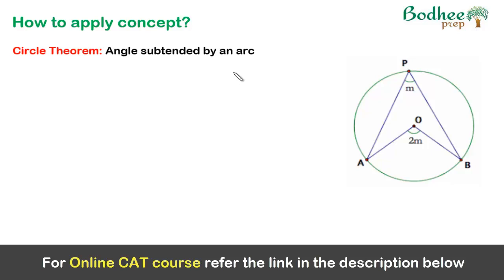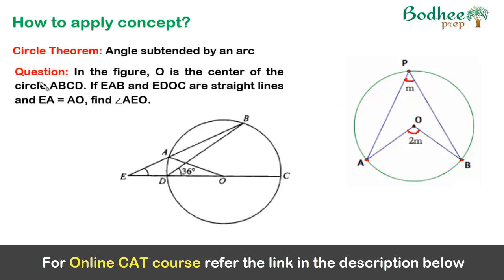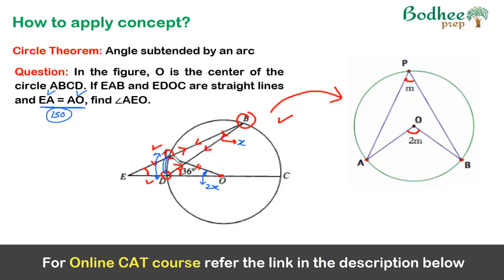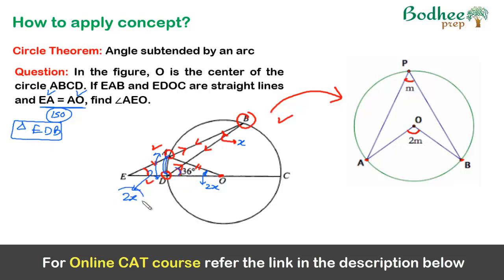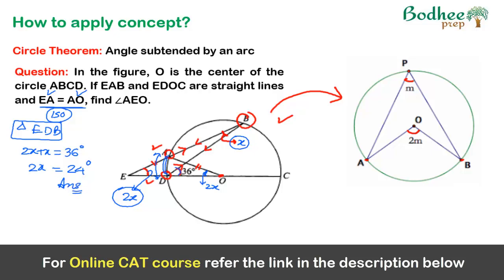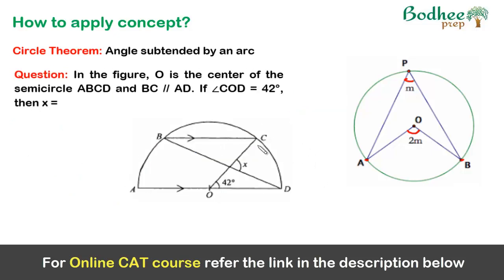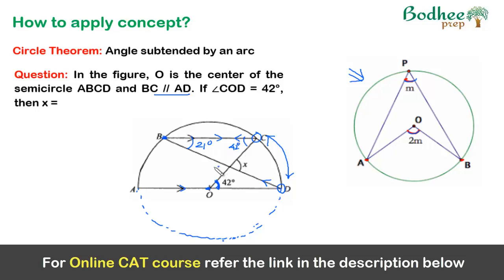How to apply CAT geometry concept: Circle 01